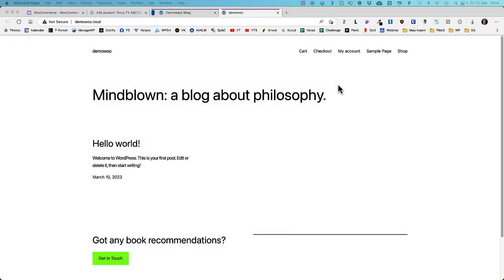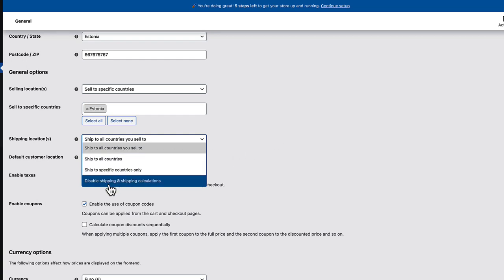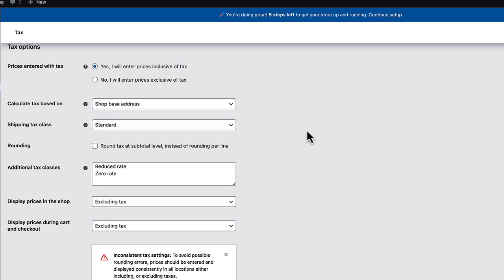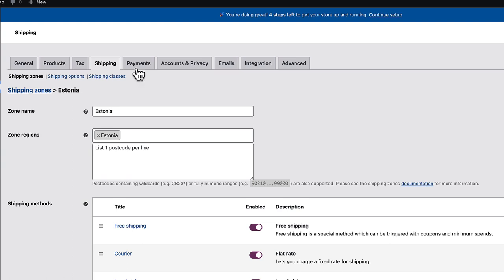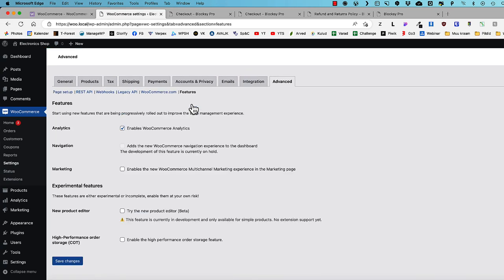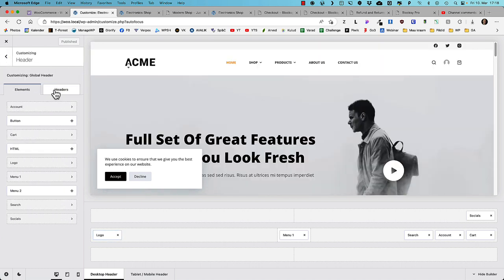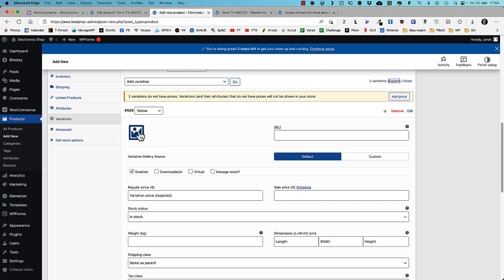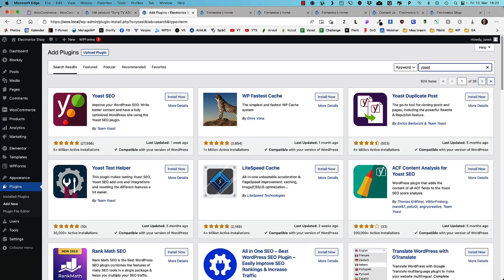How to Create a Woocommerce Shop in less than 40 minutes | Full Beginners Guide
In this video I’ll show you how  to create a chic website with WordPress and Woocommerce and how to set up your Woocommerce site in less than 45 minutes. Also, I’ll show you what are the main things to do after Woocommerce installation.

TIMESTAMPS:
00:00 First 18 things to do after Woocommerce installation
00:48 Woocommerce setup wizard
02:27 Site settings and home page settings
04:23 Wordpress Permalinks settings
04:56 Woocommerce documentation website
05:27 Shop settings, units and enabling reviews
08:12 Inventory settings
10:50 Downloadable product settings
11:18 Setting up Woocommerce Taxes
14:16 Shipping settings
18:01 Payments settings
19:31 Account and privacy settings
21:32 Emails and notifications
22:48 Setting up Terms and conditions page
24:04 Woocommerce Coupon settings
26:24 Installing a good Wordpress theme
30:39 Add product categories, tags and attributes
32:03 Add simple and variable products
36:44 Change image ratio for archive and single product pages
38:44 Create menus
39:37 Editing your pages and adding a contact form
41:07 Installing a SEO plugin